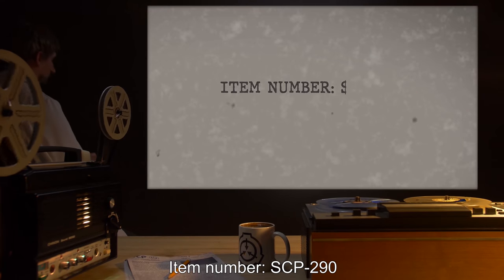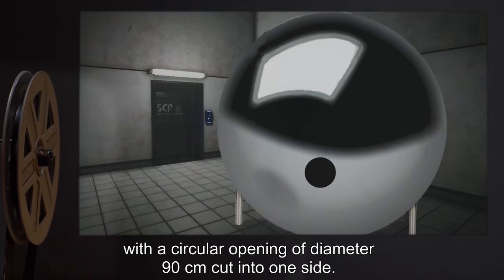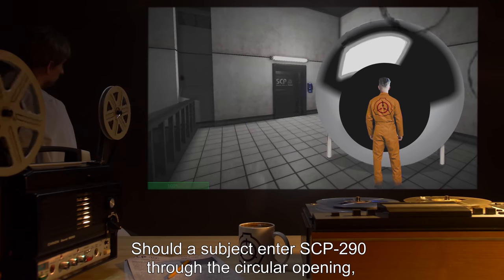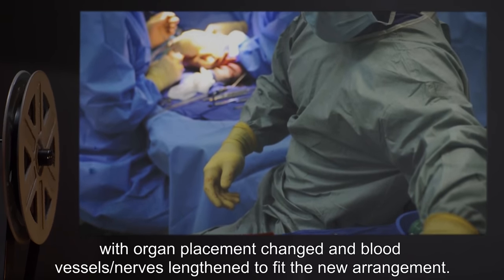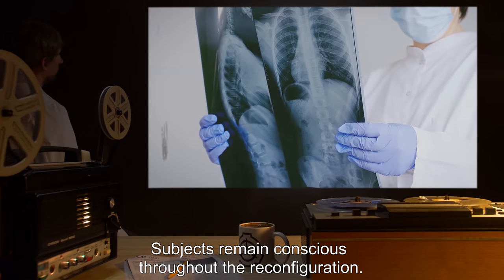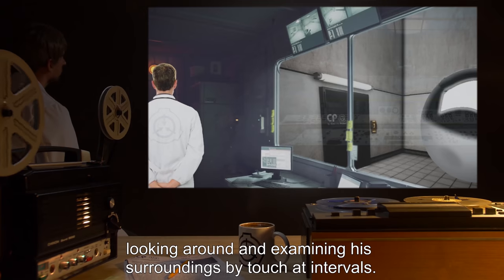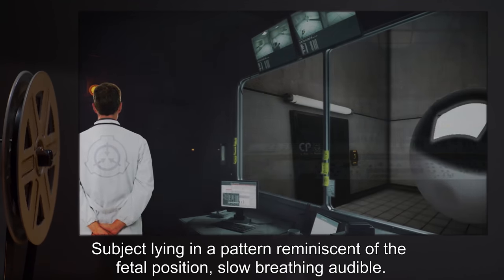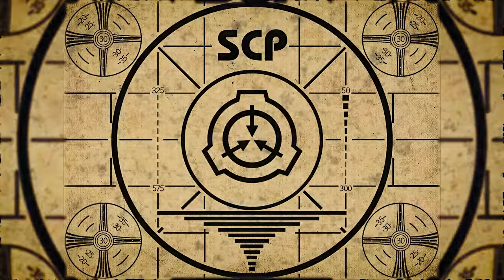SCP-290 | The Picasso Machine (SCP Orientation)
Today we will be studying Item number SCP-290: The Picasso Machine, Object class: Safe.

SCP-290 is a hollow metallic sphere 3 m in diameter, with a circular opening cut into one side. This sphere is welded to four metal posts. Scans have shown that SCP-290 is composed of a combination of aluminium and [DATA EXPUNGED]. Researchers have noted that personnel appear to display slightly elevated curiosity about SCP-290's function, although whether this is evidence of a psychological effect or simply due to its abnormality is not known.

Should a subject enter SCP-290 through the circular opening, the aperture will shrink rapidly, rendering the inside section inaccessible. After 5-20 minutes, the aperture will reopen. Subjects emerge from this process alive, conscious (albeit often in a state of extreme distress), but with their anatomy significantly altered.

Limbs, facial features and [REDACTED] appear to be relocated randomly, yet without losing functionality. Fingers and toes are often removed from the hands and feet, and eyes rarely remain in a configuration lending itself to binocular vision. Almost all subjects report pain and discomfort in breathing and movement, with most unable to walk or perform any type of effective locomotion.

and released under Creative Commons Sharealike 3.0. Contributor: Nesevo